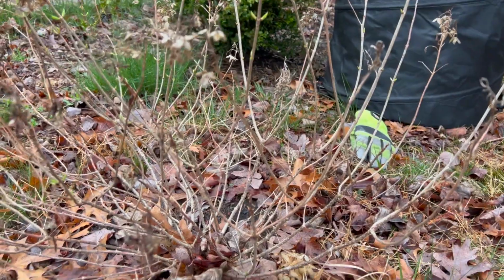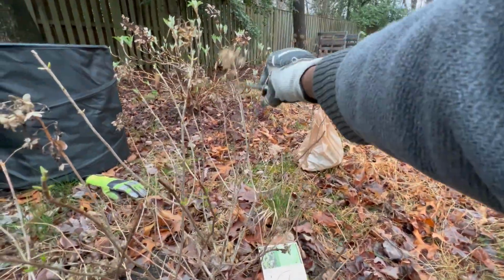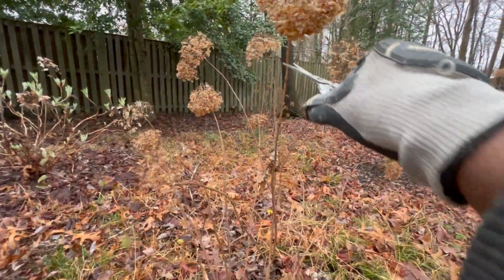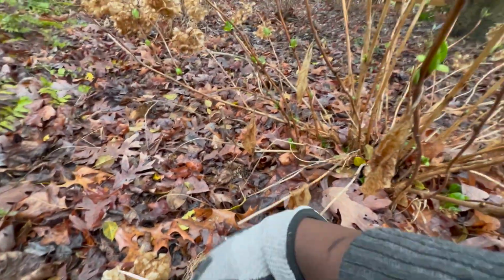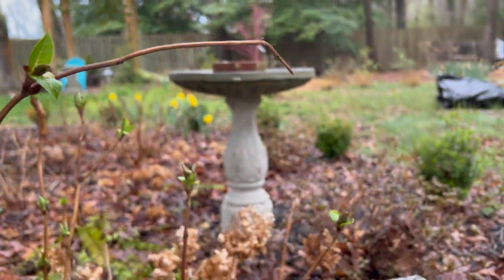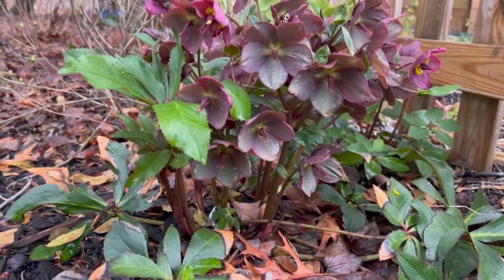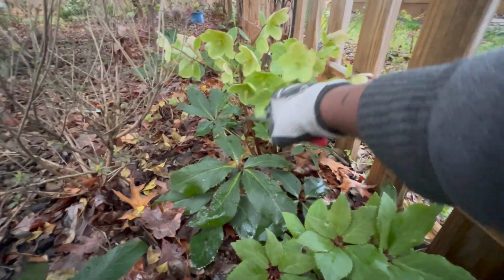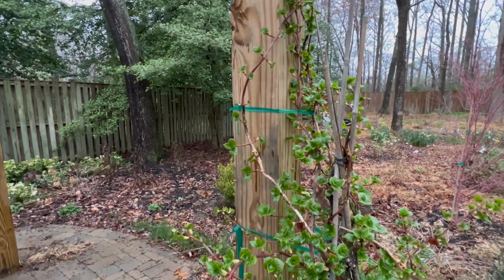Hydrangeas and Hellebores